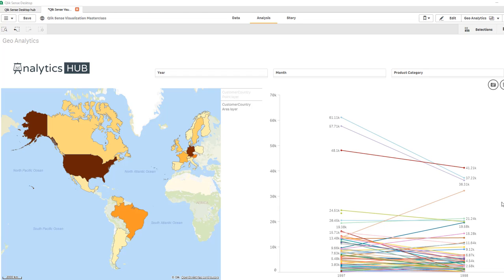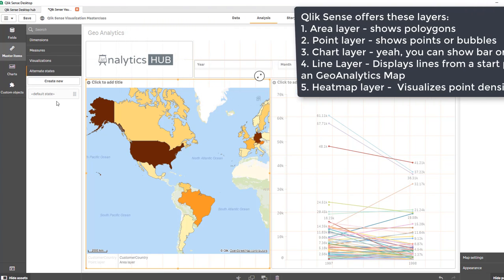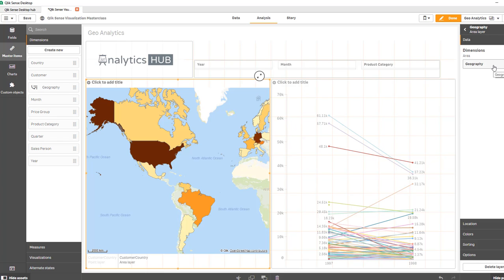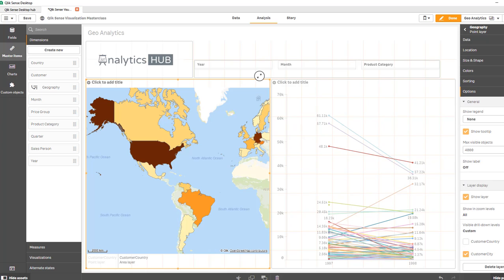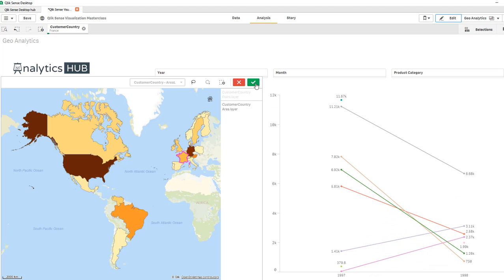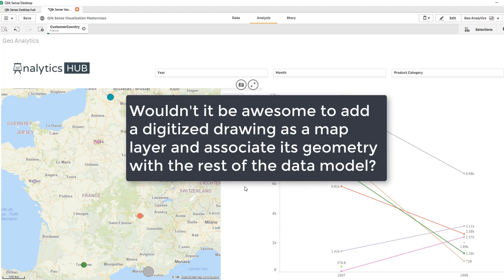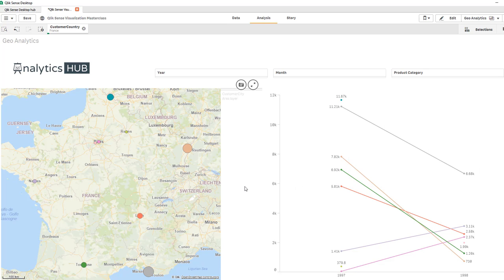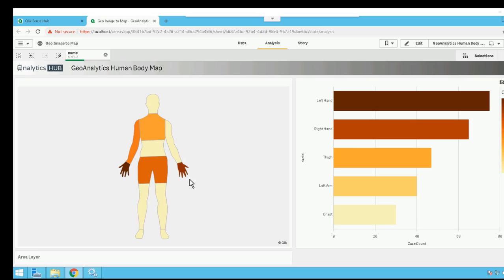Qlik Sense Geo Analytics Webinar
We will show step-by-step how to create a clickable, digitized human body map in a Qlik Sense application so join us on August 17.